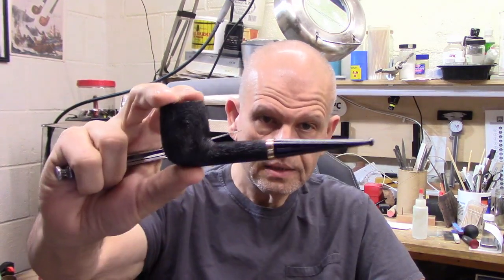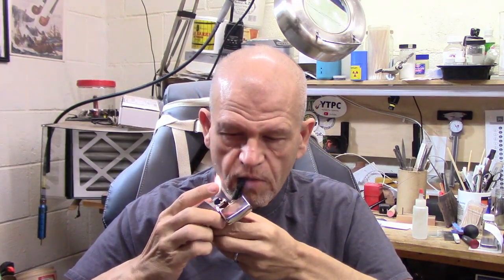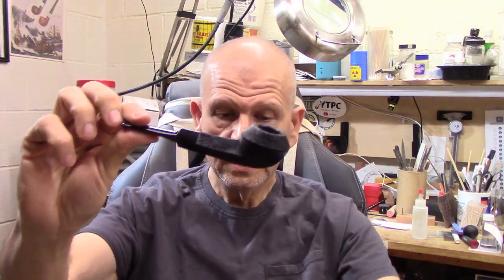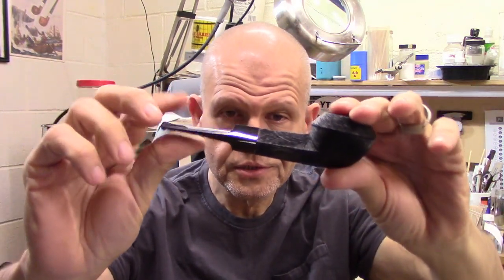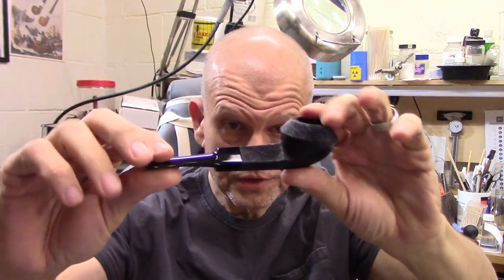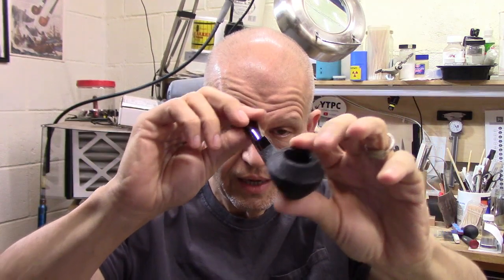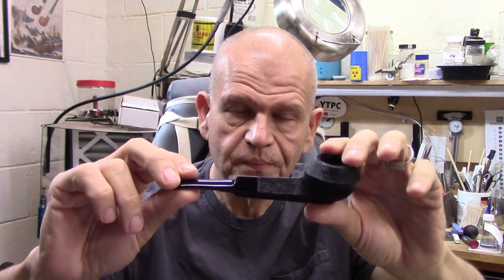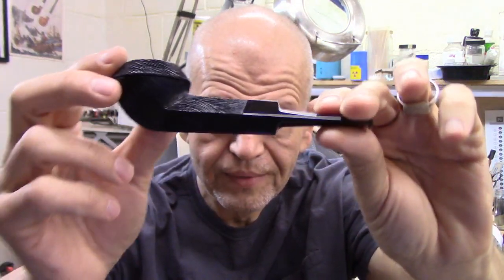My Method for Breaking in a New Pipe. Weekend Chat 10 July 2022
Discussing methods of breaking in a new pipe and the method that I use.  There is no right or wrong as long as you are enjoying pipe!